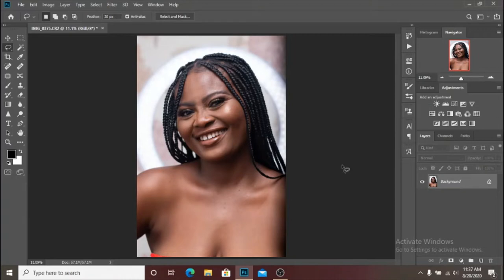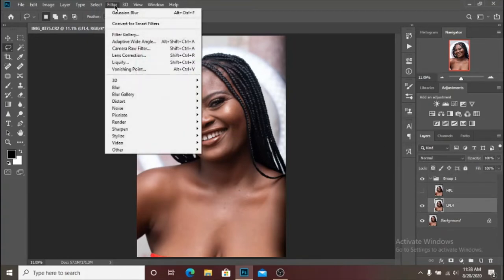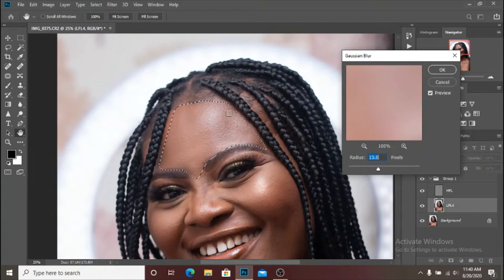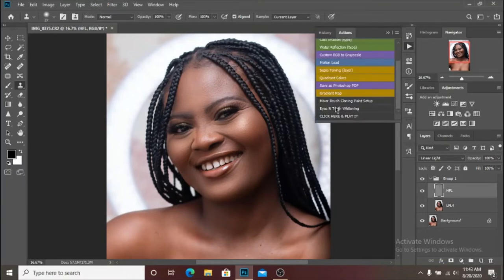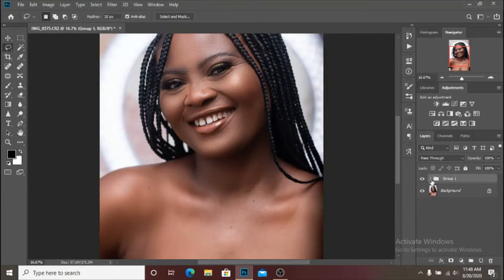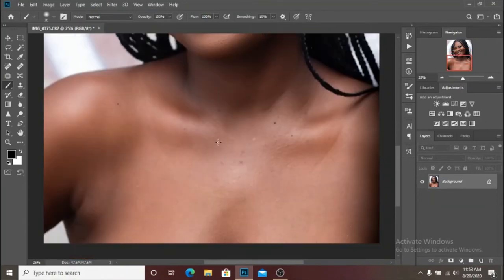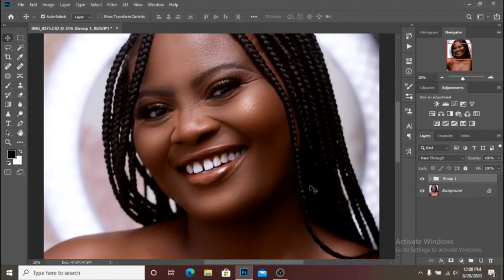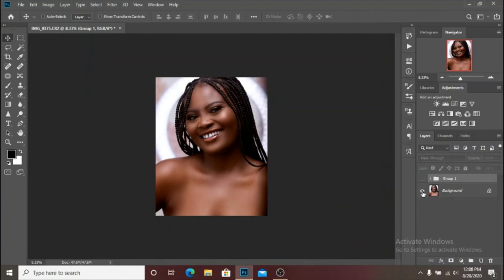MELANIN SKIN TONE COLOR GRADING IN PHOTOSHOP + FREE SKIN TONE LUT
This is a detailed tutorial on how to get amazing melanin skin tones in your images, i hope you liked it.

when I upload new videos!

If you scrolled this far, I LOVE YOU...